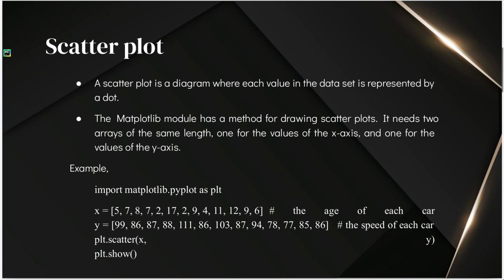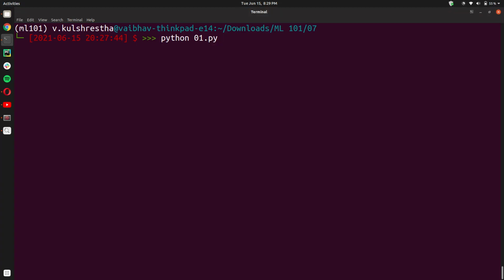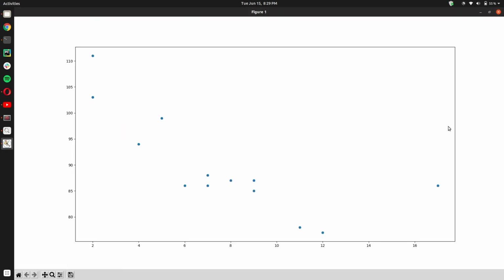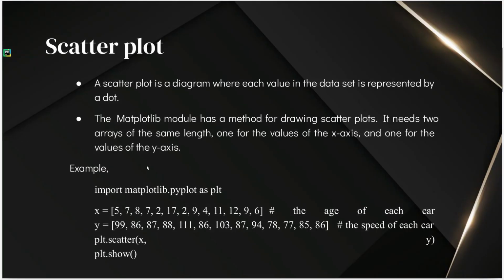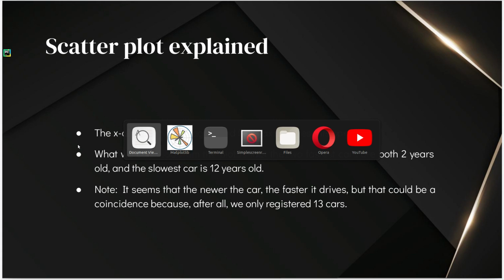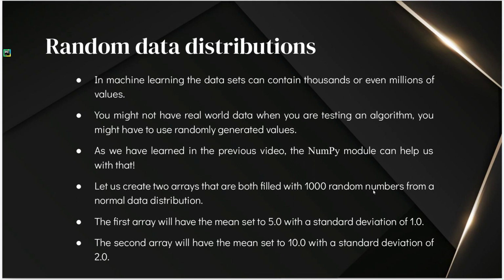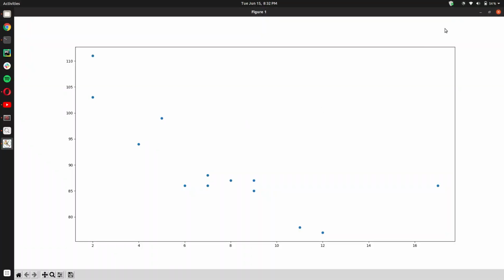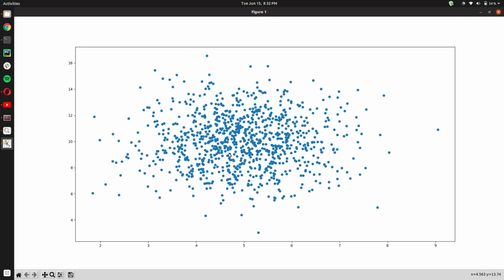SCATTER PLOTS | Machine learning 101 | Lecture 06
In this short video, we will talk about scatter plots.

We will see why the scatter plot is important and how it can help you detect outliers in your data. We will end this video by talking about how you can generate a scatter plot using Python.